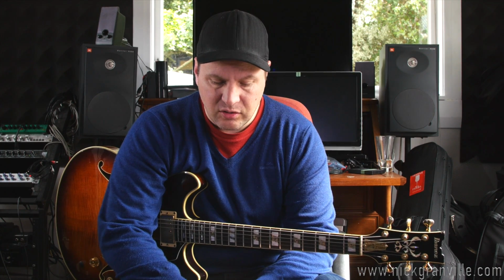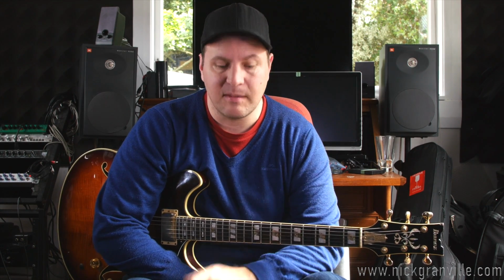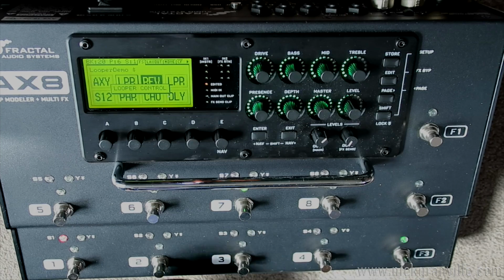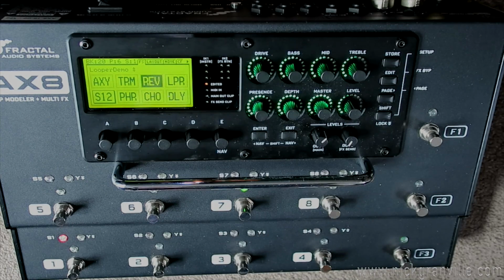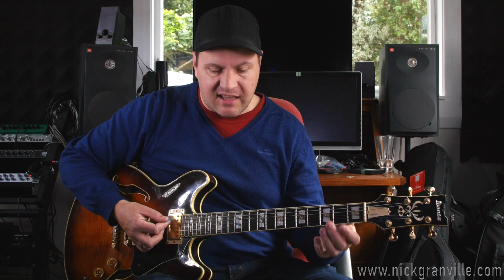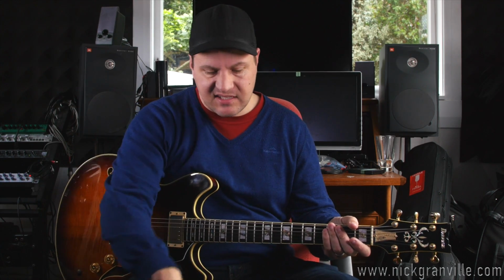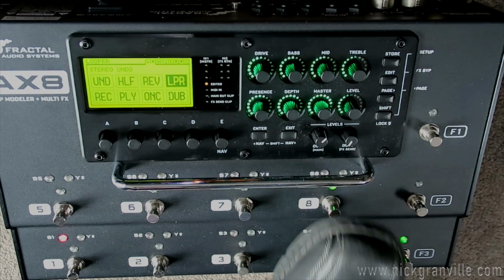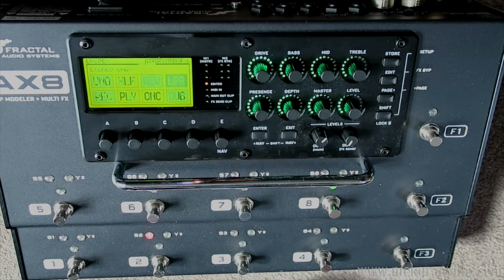FRACTAL AX8 Looper demo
In this video I take a look at my favourite function in the AX8; its looper function. This function alone is worth spending the money on this unit. It's so great to have 8 switches to use when looping, especially if playing live.

CORRECTION: The AX8 does 4 minutes of looping in mono and 2 minutes in stereo.

Nick Granville proudly uses Ibanez Guitars and the Fractal Audio Systems AX8.

about Nick Granville:

Guitarist, session musician, educator and composer Nick Granville has worked with artists as diverse as Chris De Burgh, Ronan Keating, Delta Goodrem, Steve Smith, Mike Stern, Joey Defrancesco, Eric Marienthal, Kurt Elling and with the band on New Zealand's "Dancing with the Stars". Nick leads his own groups that play regularly including at the major jazz festivals in NZ and he is a founding member of the Wellington Jazz Orchestra. He has released five CD's as a band leader and has played on many records, film scores, TV programs and radio. He has taught and taken workshops at the New Zealand School of Music, Goodtime Music Academy, Musicworks stores, Christchurch Jazz school (CPIT), Otago University, Auckland University and at jazz festivals all around NZ. Nick has performed around the world and recorded in the best recording studios (including Capitol recording studio A in Los Angeles). He hold a masters degree with first class honours in jazz performance from the University of Auckland.